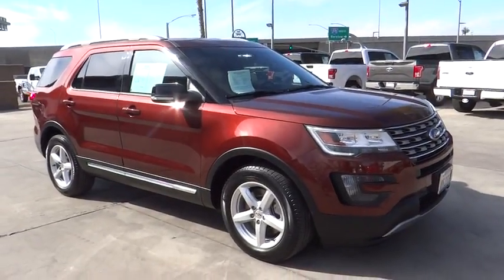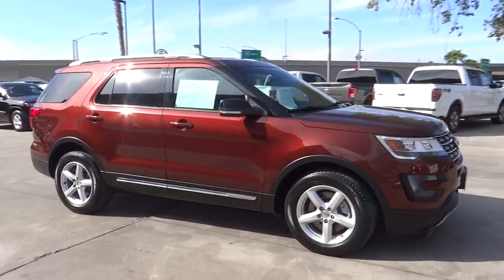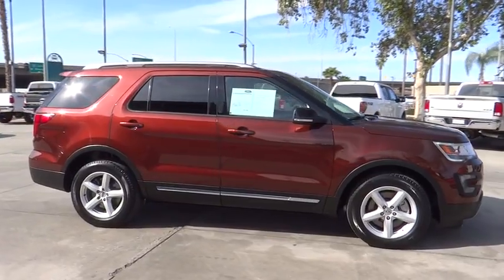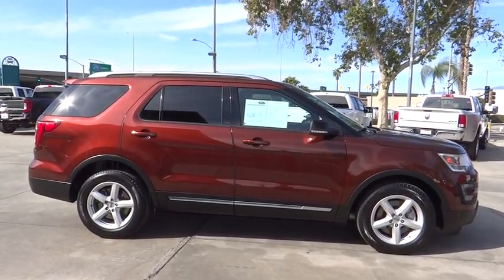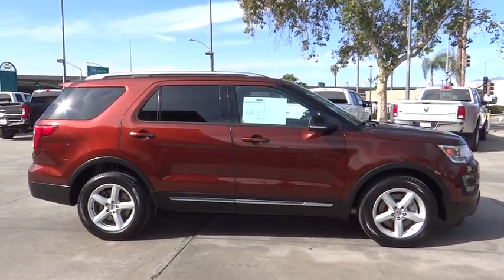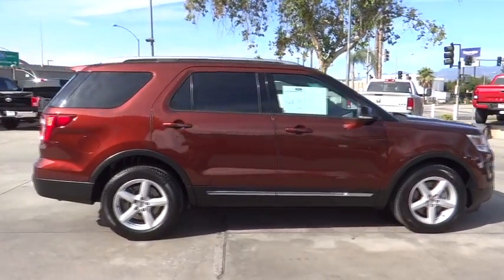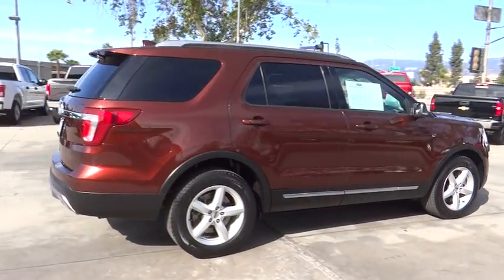2016 Ford Explorer Riverside, Fontana, Redlands, Rancho Cucamonga, Palm Springs, CA 0180167A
Fairview Ford
292 North G St

Bronze Fire Metallic Tinted Clearcoat 2016 Ford Explorer XLT FWD 6-Speed Automatic with Select-Shift 3.5L 6-Cylinder SMPI DOHCFAIRVIEW FORD...WE'RE RIGHT OFF THE 215 FWY, WE'RE ALWAYS RIGHT ON THE PRICE !!! Recent Arrival!Awards:* 2016 KBB.com Best Buy Award Finalist * 2016 KBB.com 5-Year Cost to Own Awards * 2016 KBB.com Brand Image AwardsA BETTER FORD EXPERIENCE WAITS FOR YOU AT FAIRVIEW FORD !!!Reviews:* High-tech features are plentiful and easy to use; cargo space is generous, even behind the third row; turbocharged V6 engine delivers plentiful power; quiet and comfortable on the highway. Source: Edmunds